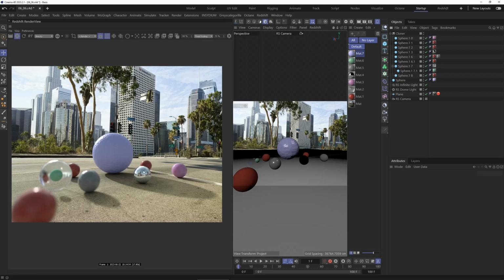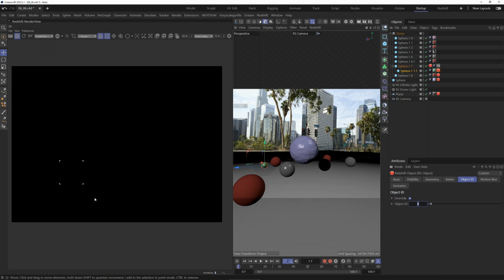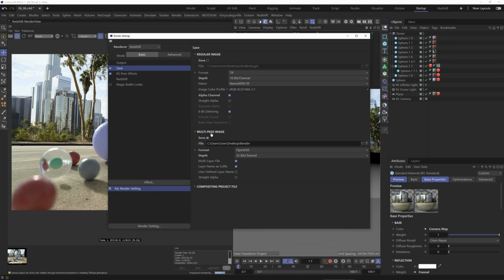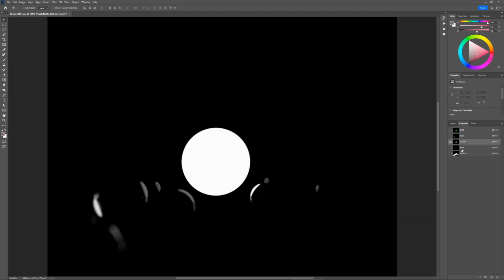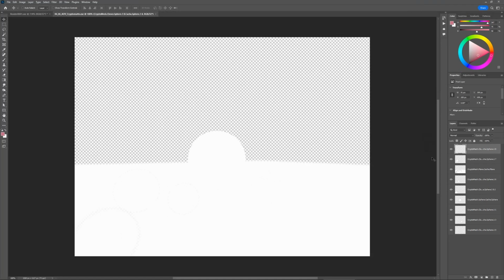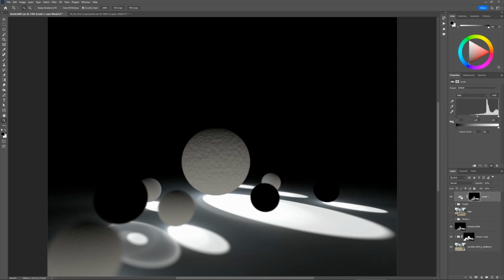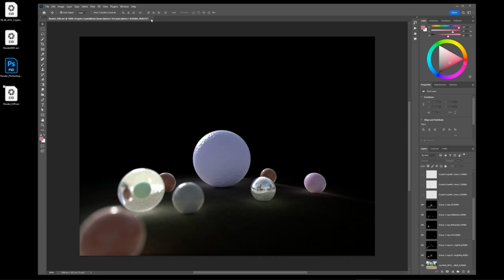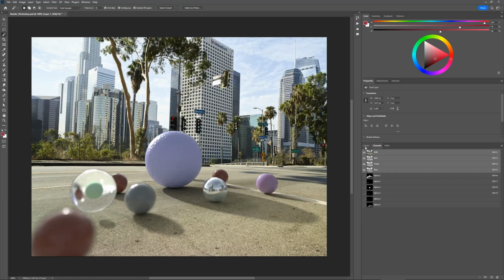06 06 Create more AOVs and masks Real ENG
In this movie, I show you how I would set up AOVs,
to be able to select and manipulate individual layers in Photoshop.
I use different materials and explain the use of CryptoMattes.
I demonstrate how to assign object IDs and create masks.
Additionally, I show the use of passes such as Diffuse Lighting, Specular Lighting,
Reflections, Global Illumination and Refraction.
I also explain the use of Alpha Channels and how to use them,
to select and recolor objects.
Finally I show you the advantages and disadvantages of the file formats PSD, EXA and Cryptomat files
and how to save and open them later.